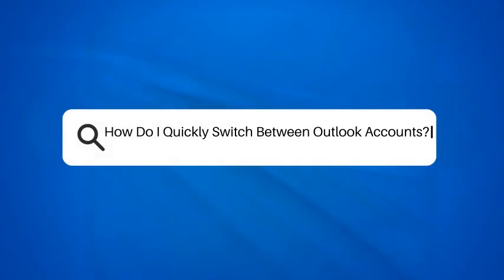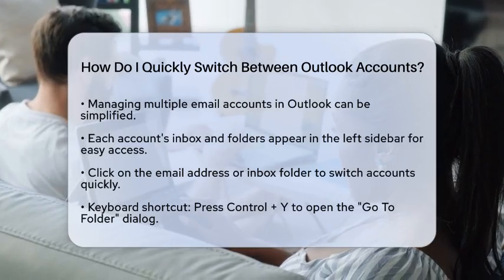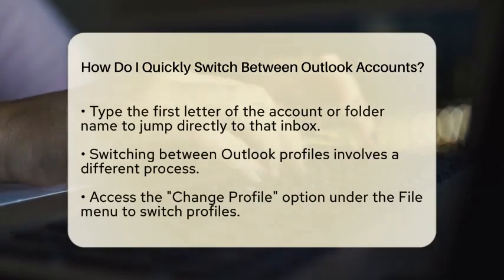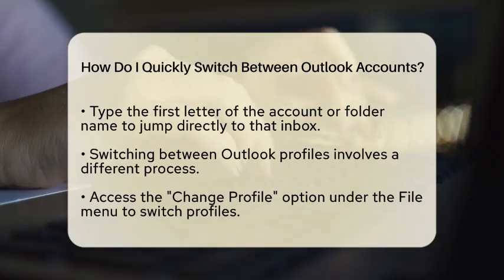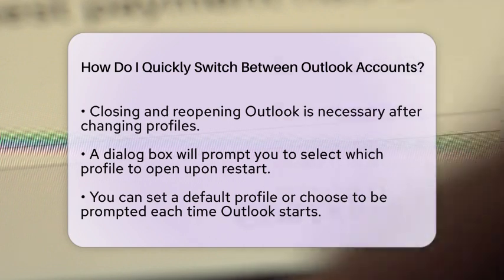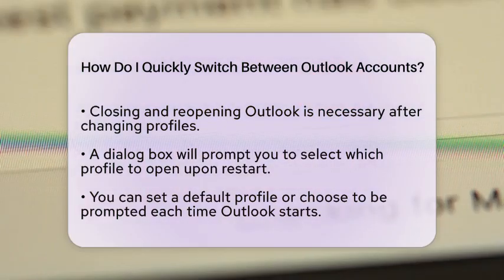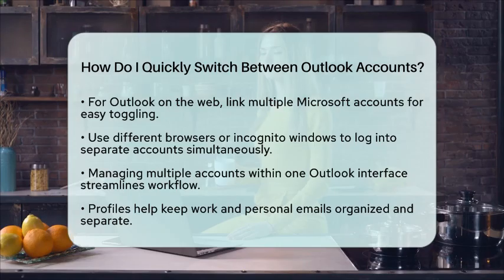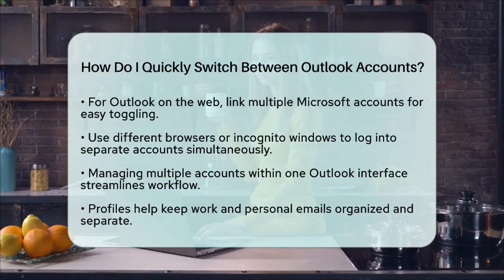How Do I Quickly Switch Between Outlook Accounts? - TheEmailToolbox.com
How Do I Quickly Switch Between Outlook Accounts? Managing multiple email accounts in Outlook can be a challenge, but it doesn't have to be. In this video, we will show you how to switch between your Outlook accounts quickly and efficiently. Whether you are juggling work and personal emails or managing several business accounts, we have you covered. We will walk you through the steps to access different inboxes and folders seamlessly.

You'll learn about useful keyboard shortcuts that can save you time and effort while navigating your accounts. Additionally, we will explain how to handle different Outlook profiles, which can help you keep your work and personal emails organized. If you are using Outlook on the web, we will also share tips on linking multiple Microsoft accounts for easy access without the need to log out repeatedly.

By the end of this video, you will be equipped with practical methods to manage your email accounts efficiently.